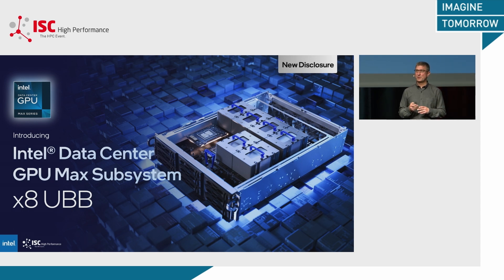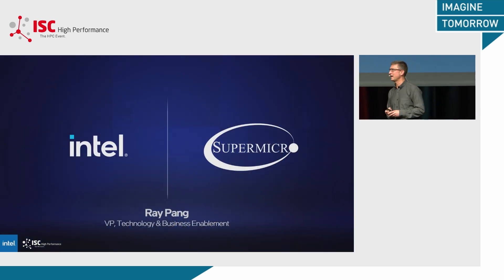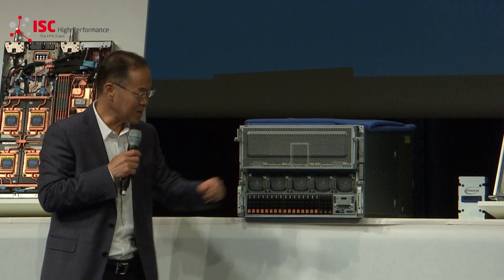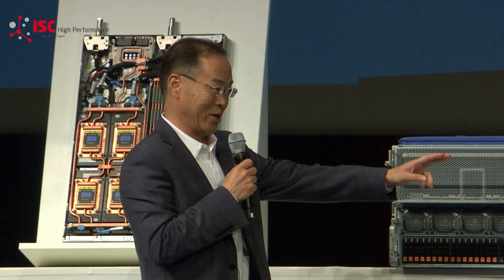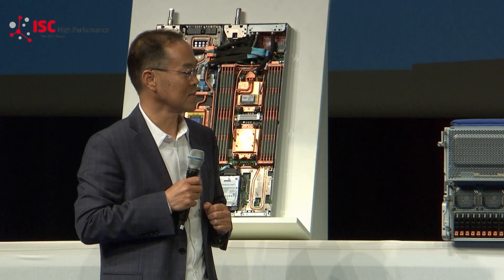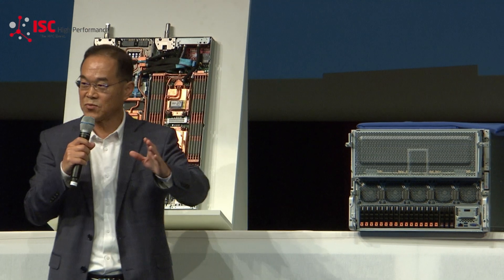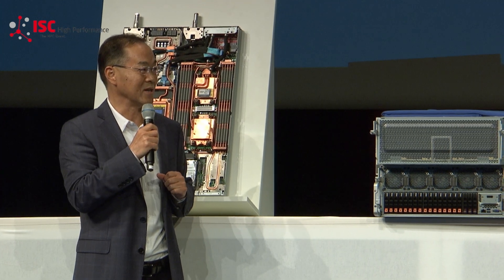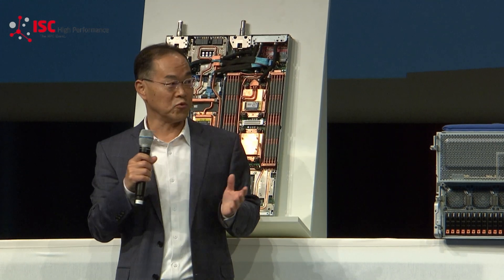Supermicro and Intel® at ISC 2023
Looking back at the event, Intel's Jeff McVeigh delivered an enlightening keynote presentation at ISC23, highlighting how AI-accelerated HPC had the potential to revolutionize the way we tackled the world's toughest problems.

Supermicro's Ray Pang joined the keynote to discuss how ground-breaking technology like Supermicro’s new 8U PVC system, which accommodated 8xOAM Intel® Data Series GPUs and Dual 4th Gen Intel® Xeon® Scalable Family Processors, had been specifically engineered to cater to large-scale AI training, generative AI, and HPC.

Find out more about our Intel-powered accelerated AI Building blocks